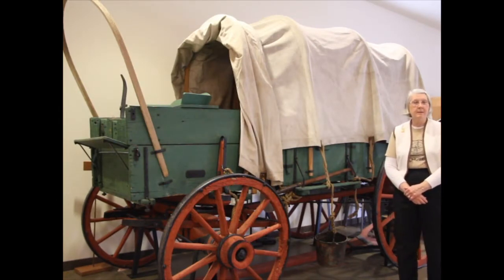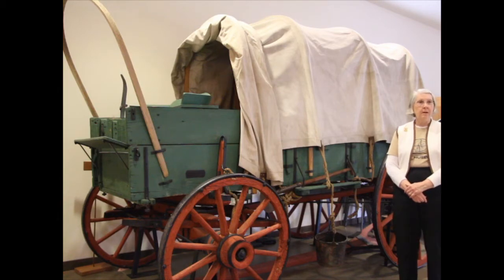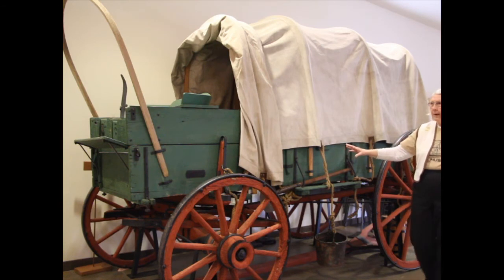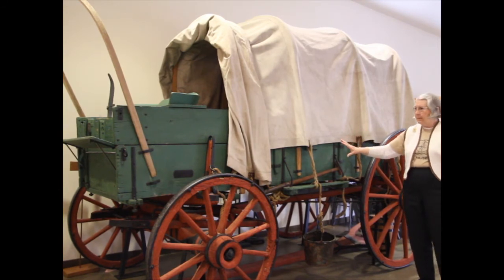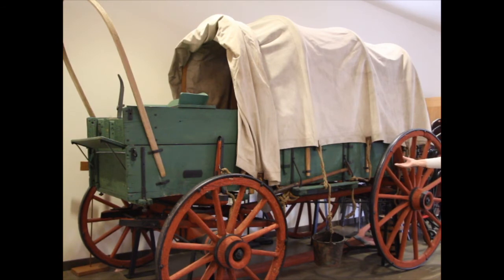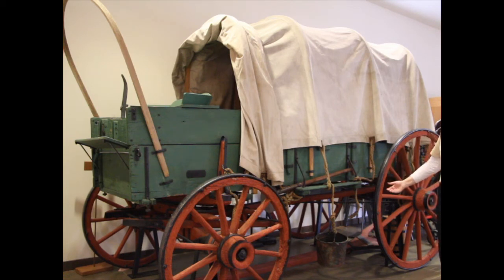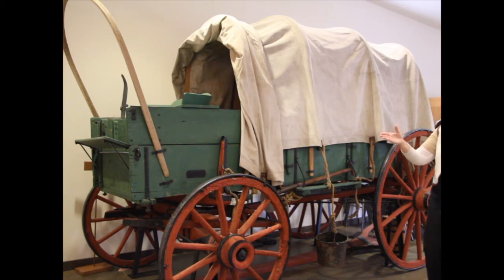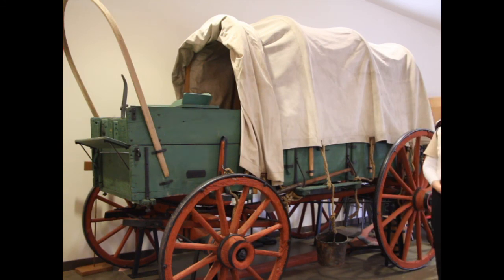Prairie Schooner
Docent Sherilyn Jacobson visits the museum’s prairie schooner and talks about how pioneers made the long journey west along the Oregon Trail.